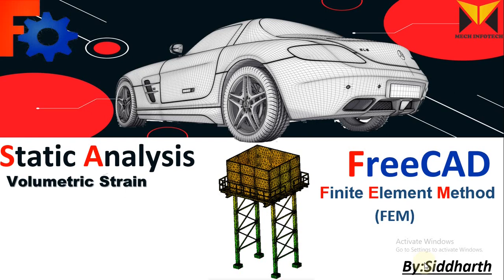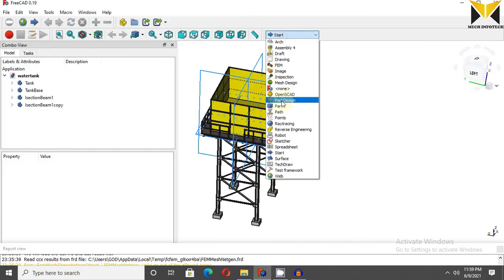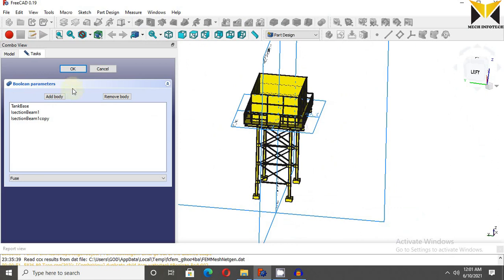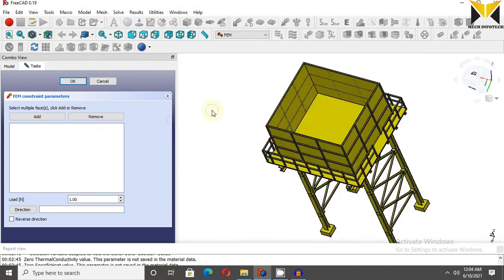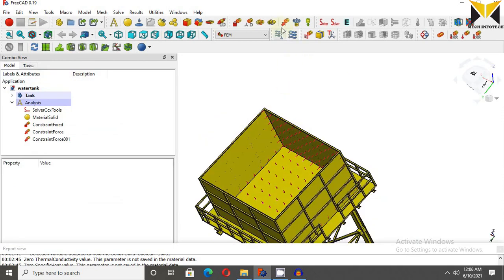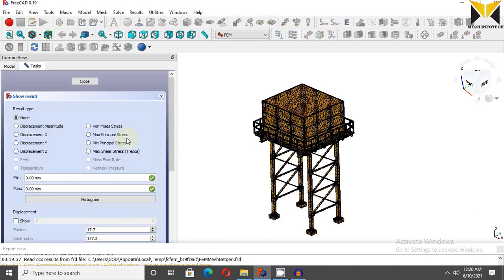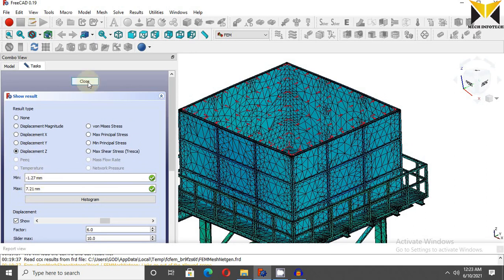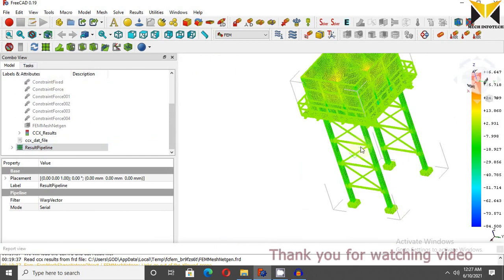FreeCAD FEM Tutorial | Stress and Strain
Learn FEA With Easy Way In this tutorial  You can find the value of Stress and strain And More .